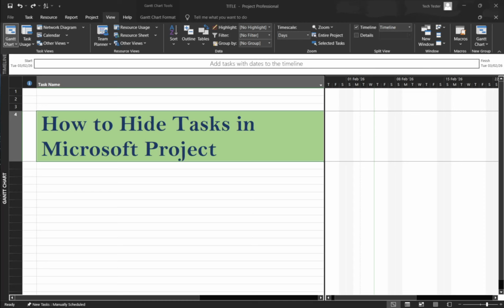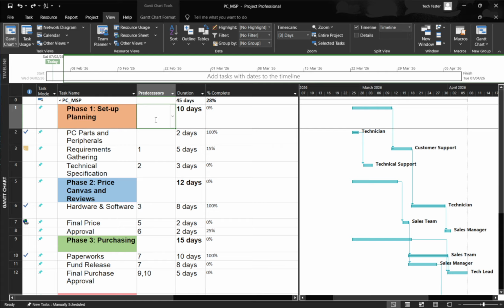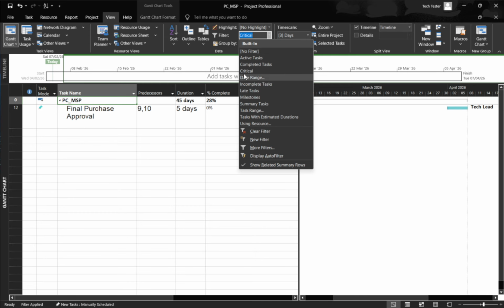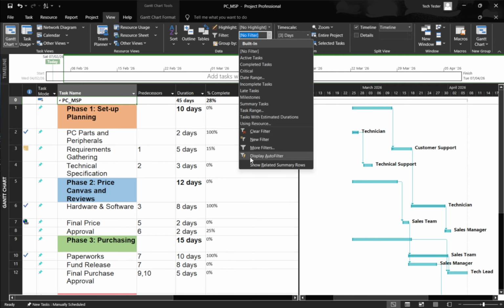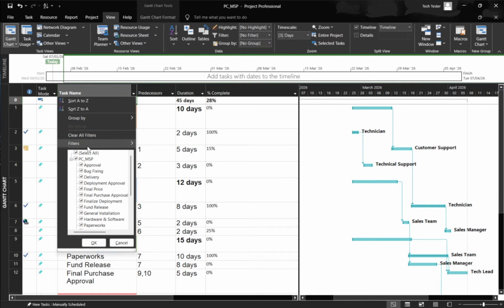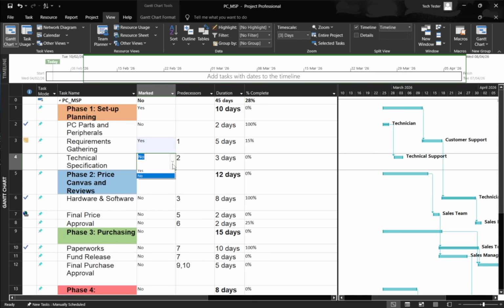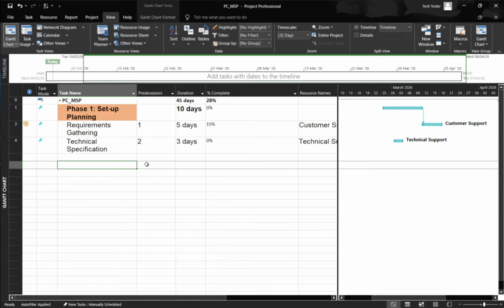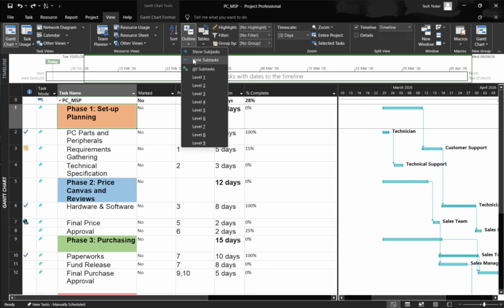How to Hide Tasks in Microsoft Project [2026 Full Guide]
How to Hide Tasks in Microsoft Project

In this video, we show you exactly how to hide tasks in Microsoft Project to maintain a clean and focused project workspace. We utilize advanced filtering and view management parameters to temporarily remove specific line items from the active display without deleting them from the underlying database.

Mastering the ability to manage task visibility is essential for streamlining project reviews and tailoring information for different stakeholder groups. By utilizing these visibility controls, we improve project organization and ensure that high-level overviews remain uncluttered by granular task details that are not relevant to the current discussion.

Technical Specs:
Software: Microsoft Project; Feature: Filters & Data Views

How to Hide Tasks in Microsoft Project, Microsoft Project hide tasks, MS Project task visibility, Microsoft Project tutorial, filter out tasks MS Project, project management software, Microsoft Project, MS Project view customization, hiding rows in Microsoft Project, project schedule management, Microsoft Project help, MS Project data management, project reporting tips, MS Project workspace organization, hiding subtasks in MS Project